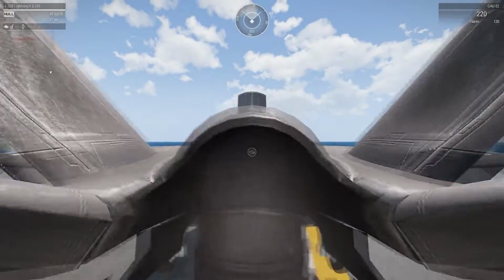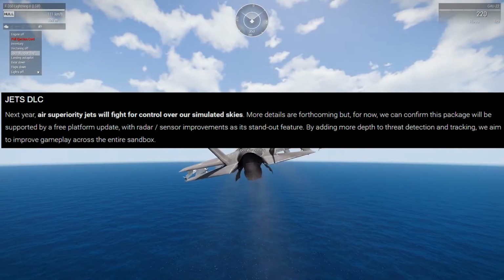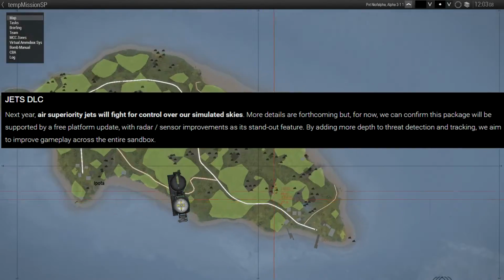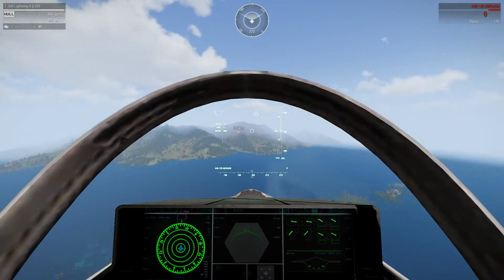Arma 3 DLC Roadmap 2017